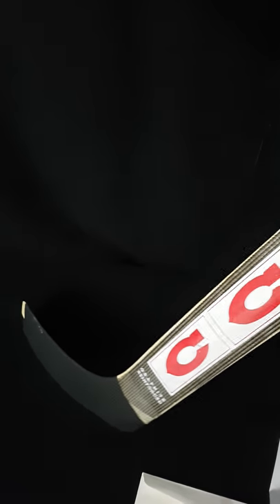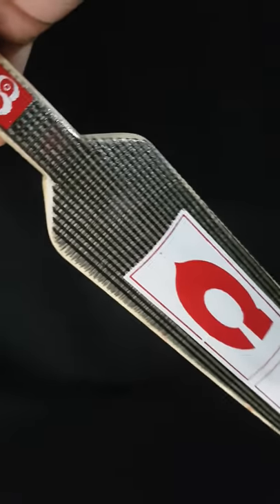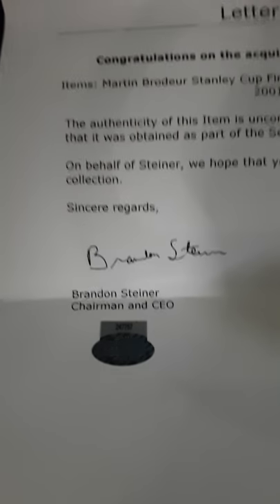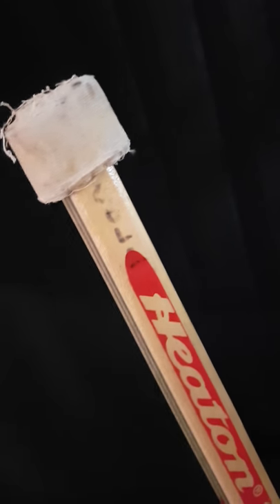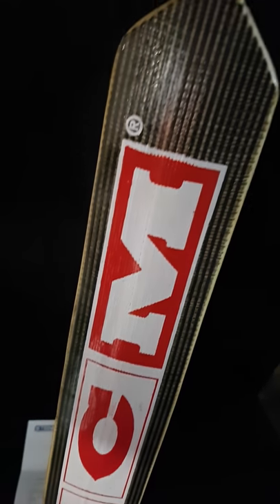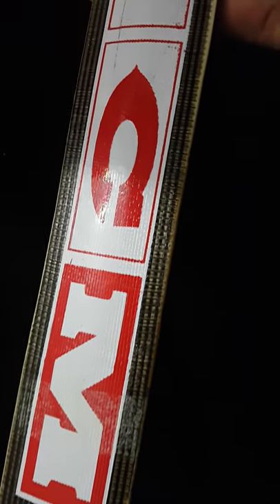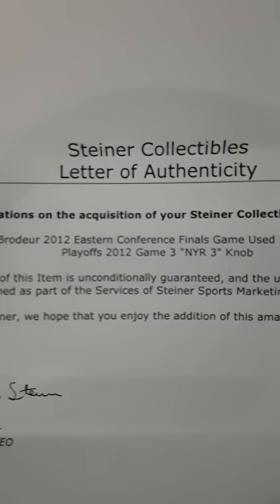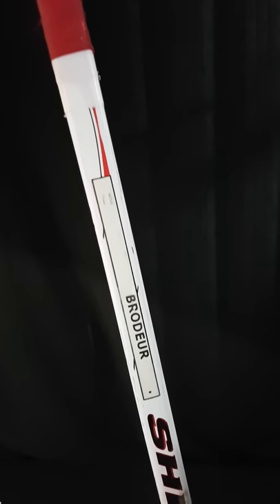Martin Brodeur Game Used 2001 & 2012 Playoffs Stanley Cup Finals stick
Game used NHL hockey stick
VERY RARE: Used in the 2001 STANLEY CUP FINALS PLAYOFFS VS The Colorado Avalanche - GAME 1
"COL 1" Knob inscription hand written by Martin Brodeur
COA: ASA (Armori Steele Authentics) + Letter of Authenticity by Steiner Sports Marketing
Double tamper proof holograms
CCM HEATON 8
Story: This stick was given by Marty Brodeur to Steiner in New York for sale. We have acquired the rare stick directly from Steiner's warehouse. It's a piece of NHL history like none other.
Photo match by Steiner available upon request